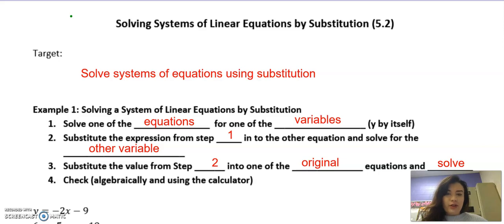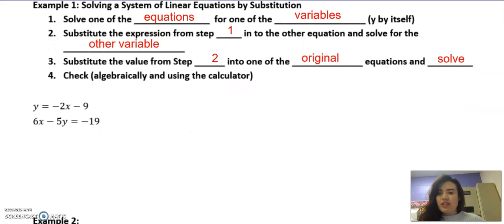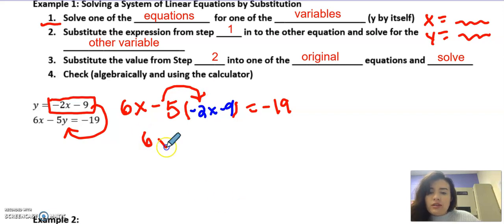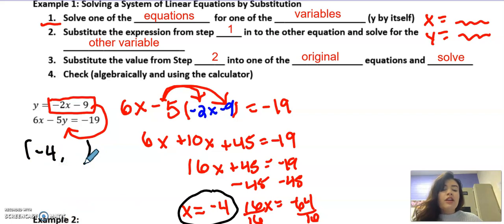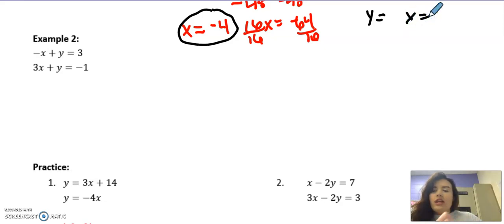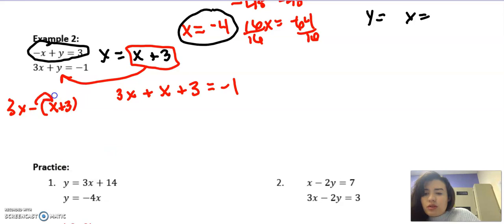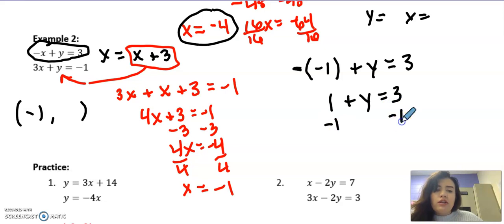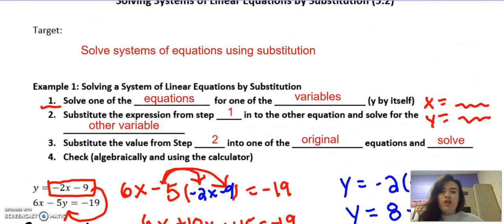Algebra 1 5.2 Solving Systems of Linear Equations with Substitution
Common Core Standards: CED.A.3, REI.C.6
Students Should be able to:
Solve systems of equations using substitution
Check solutions of systems of equations